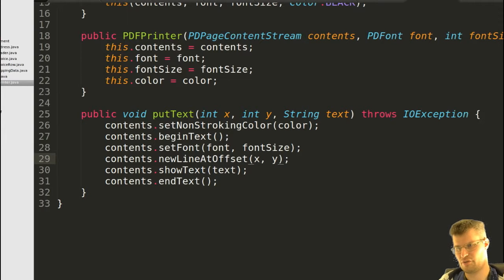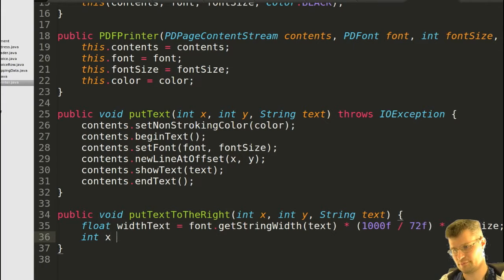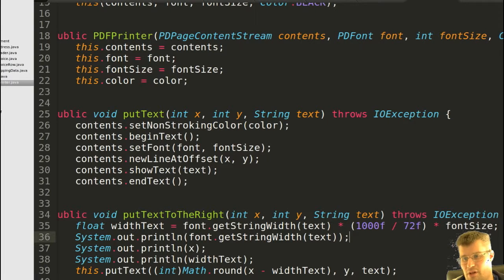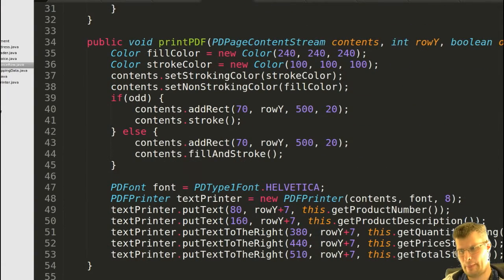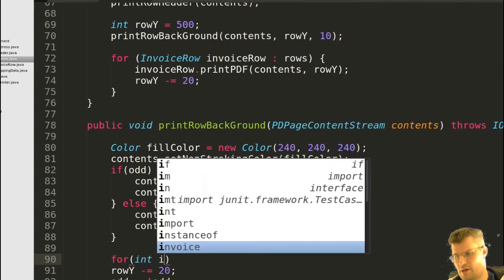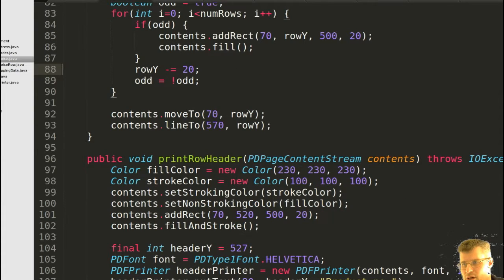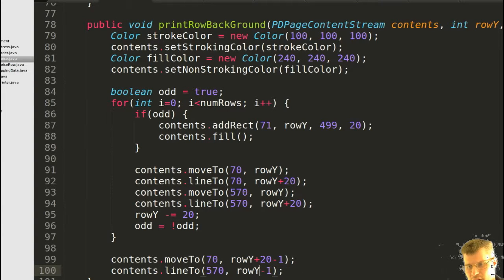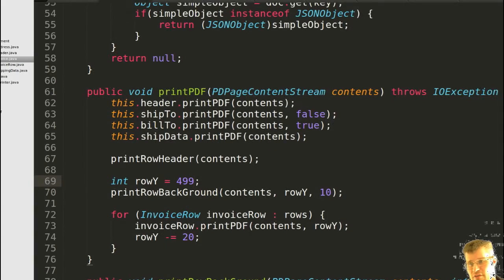Invoice creation part 9 (Java by Example)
In this video, we continue our example and try to implement the bulk of the body. Printing the rows of the invoice.